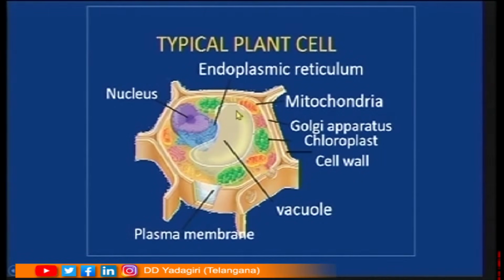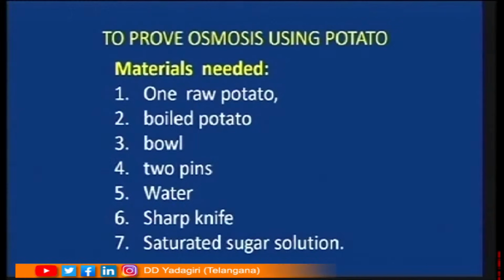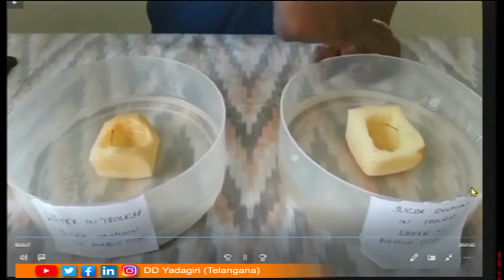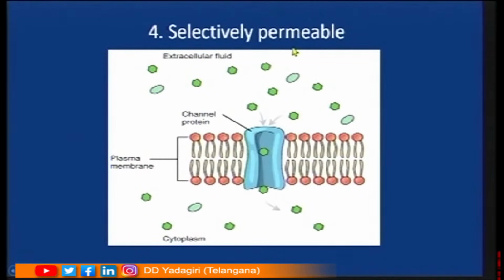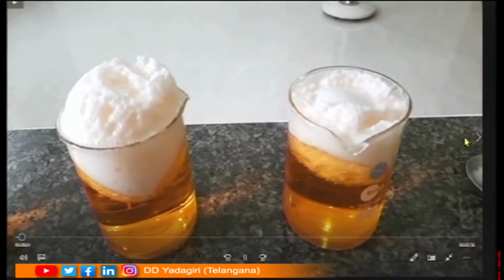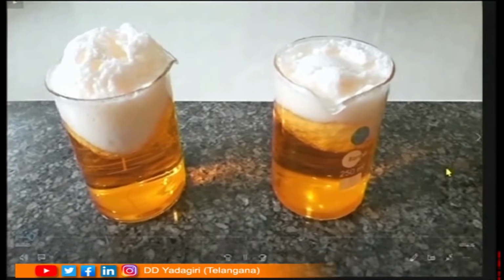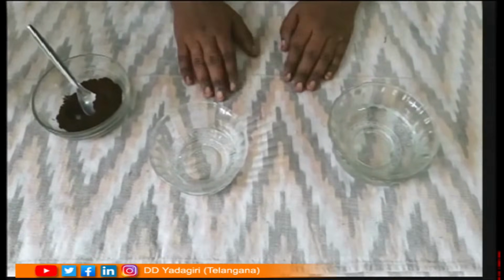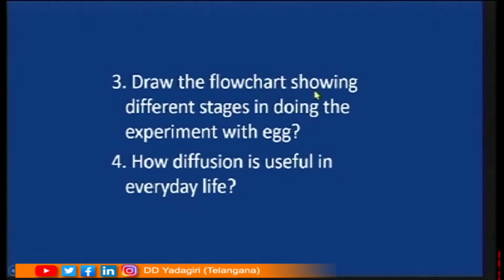9th Class Biology (E/M) || Plasma Membrane || School Education || November 04, 2020